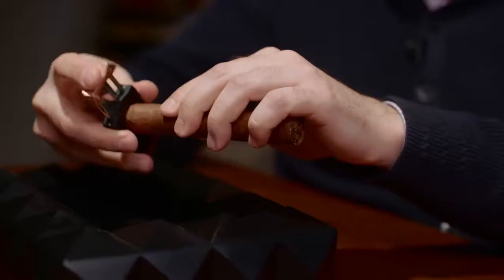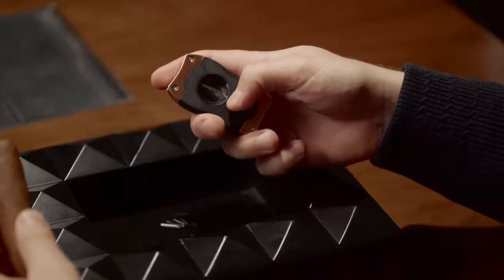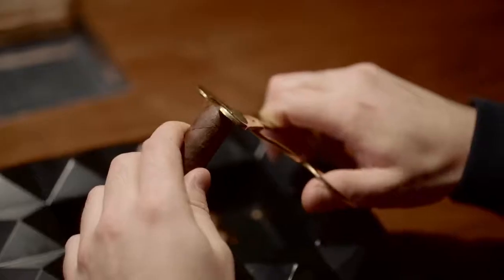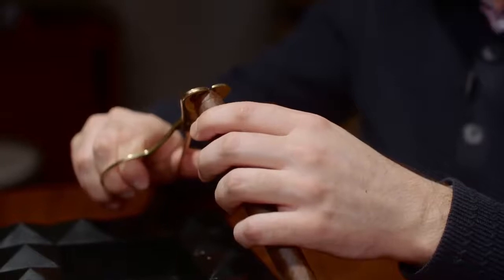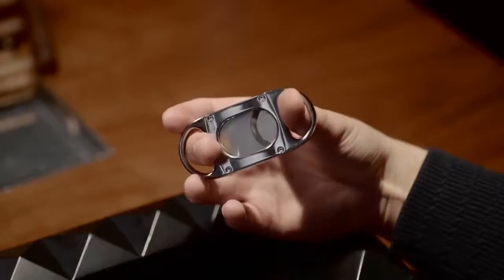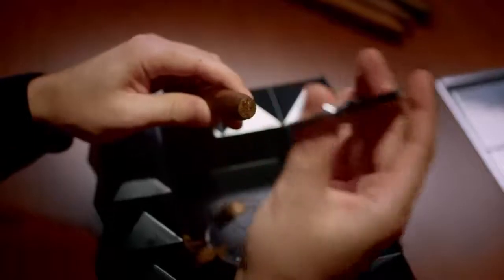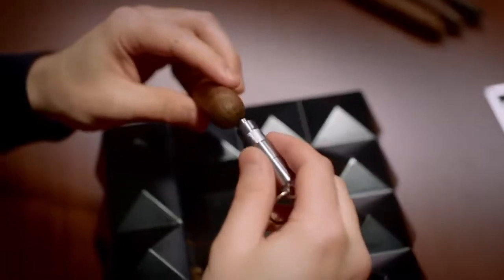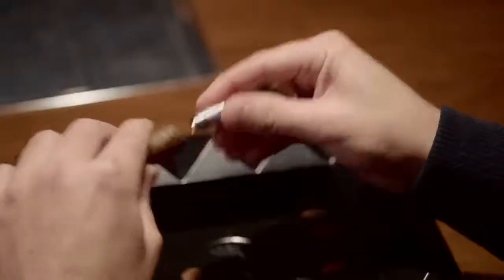Cách cắt Xì Gà (Cigar) với tất cả các phương pháp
Cách cắt Xì gà (Cigar) với tất cả các phương pháp hiện có
Cách sử dụng các phụ kiện cắt xì gà như Dao Cắt Xì Gà, Dao Cắt Chữ V, Kéo cắt Xì Gà, Đột Xì Gà
Hướng dẫn chi tiết cách cắt Xì gà cho người mới chơi một cách tỉ mỉ và chi tiết
Highcollection tự hào là nhà cung cấp Xì Gà, Tẩu Gỗ và các phụ kiện chính hãng